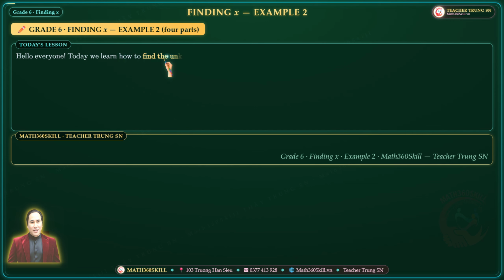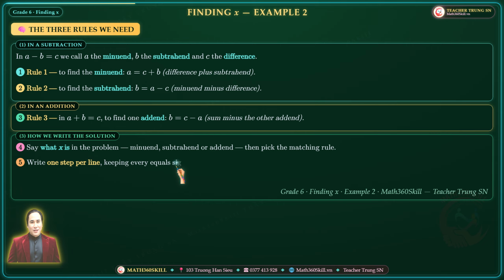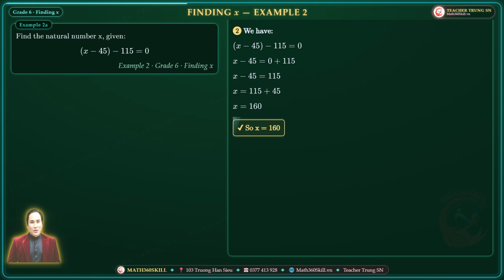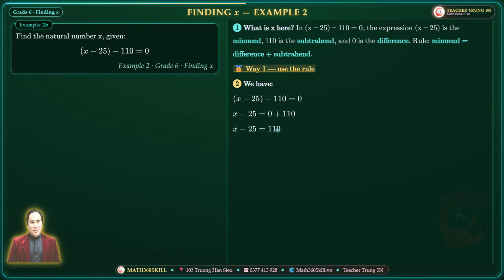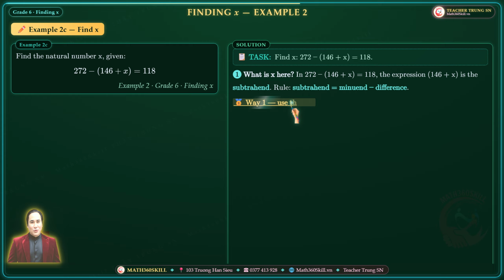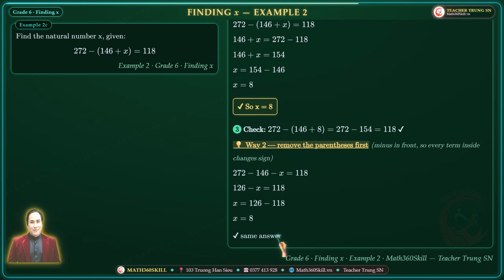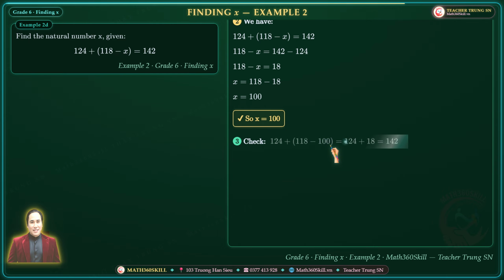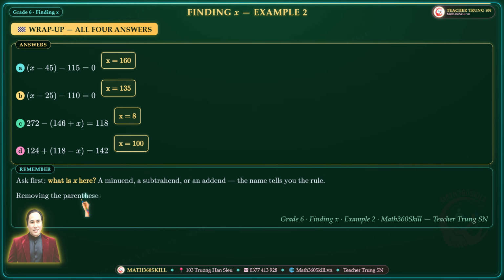🏆 Grade 6 Math | Finding x – Example 2 | Toán 6: Tìm x Ví dụ 2 | Thầy Trung SN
📚✨ LỚP TOÁN CHẤT LƯỢNG CAO THẦY TRUNG SN ✨📚

👨‍🏫 Thầy Trung SN
🎓 Chuyên luyện Toán THCS & THPT (Lớp 6 → 12)
💯 Lộ trình từ mất gốc → nâng cao → đạt điểm cao

📍 Địa chỉ lớp học:
🏡 Số 103, đường Trương Hán Siêu, TP. Hoa Lư, tỉnh Ninh Bình

💬 Đăng ký tư vấn:
✅ Học trực tiếp tại Ninh Bình
✅ Học online trên toàn quốc
✅ Lớp sĩ số nhỏ – theo sát từng học sinh
✅ Tài liệu, bài giảng và hệ thống luyện tập độc quyền

🚀 Đăng ký ngay hôm nay để chinh phục môn Toán cùng Thầy Trung SN!